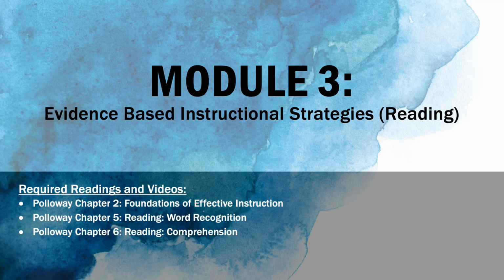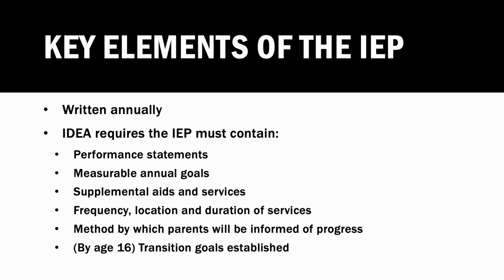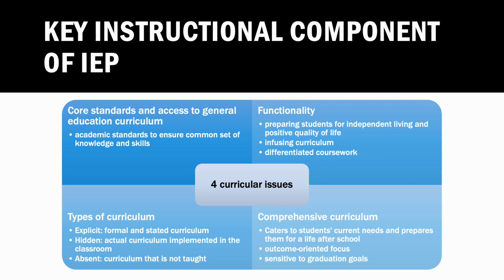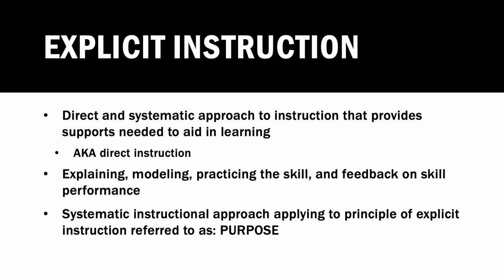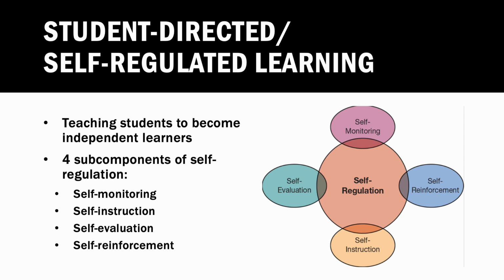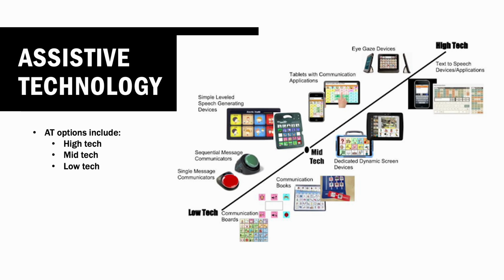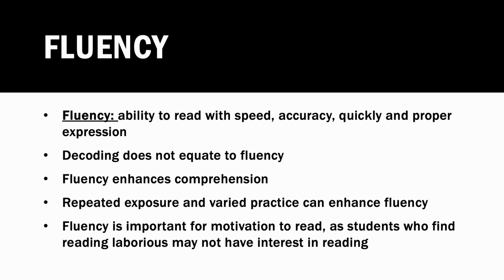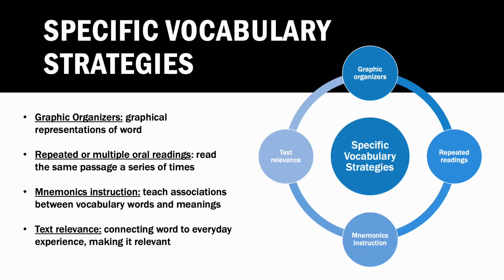Module 3 Presentation